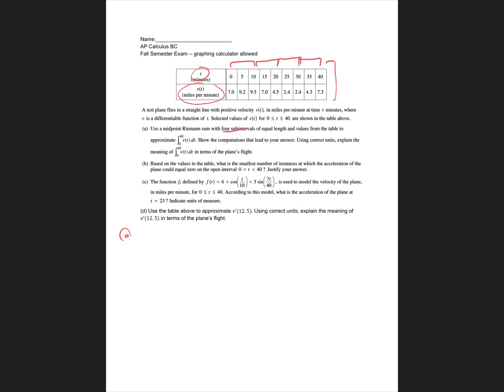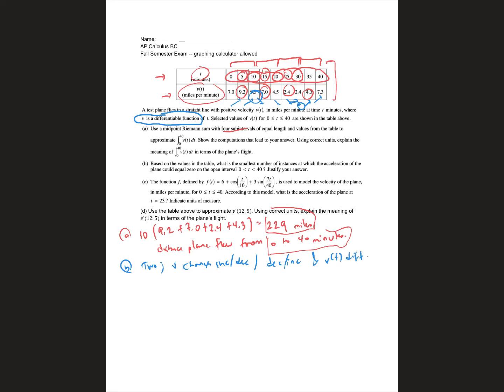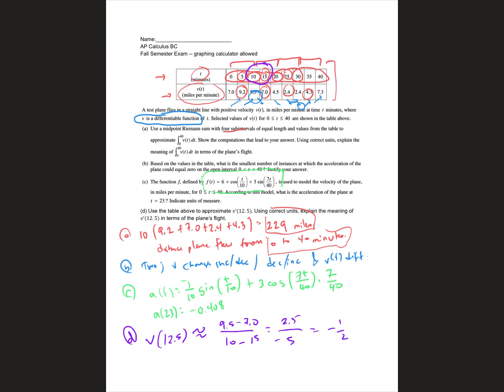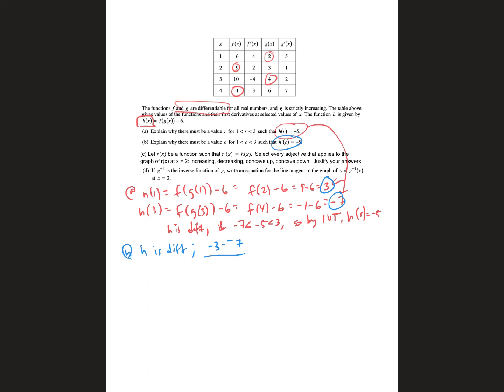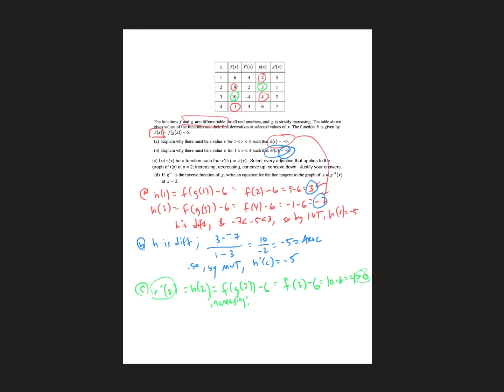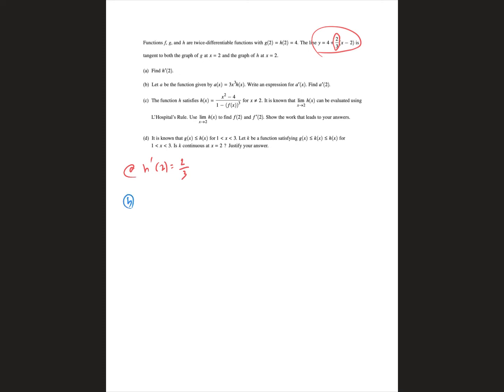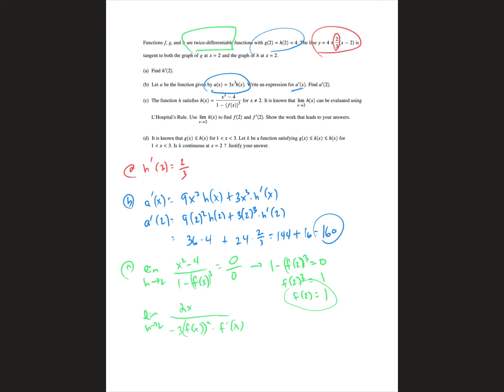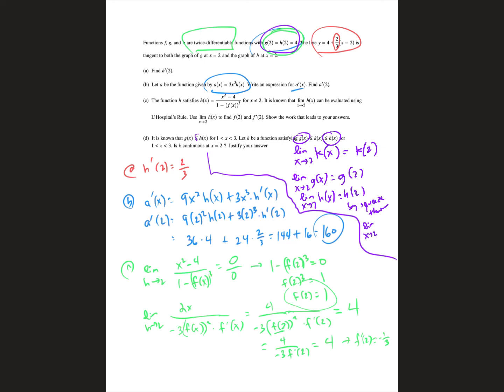BC semester exam FRQs 2021.mp4